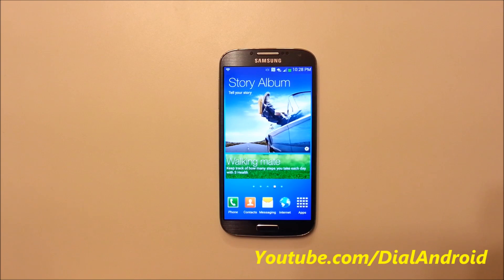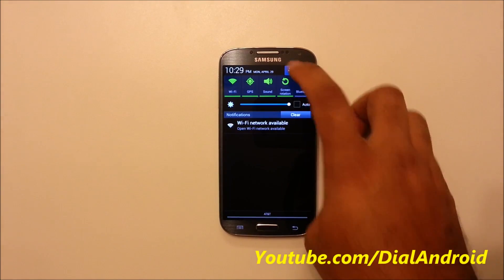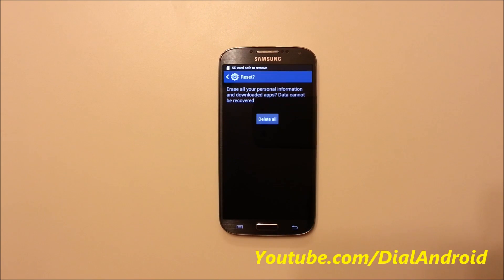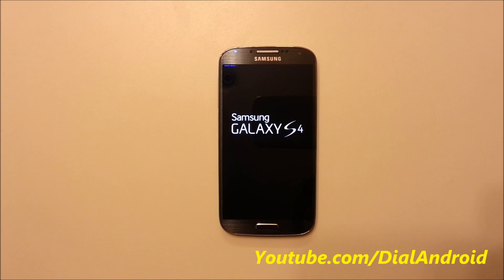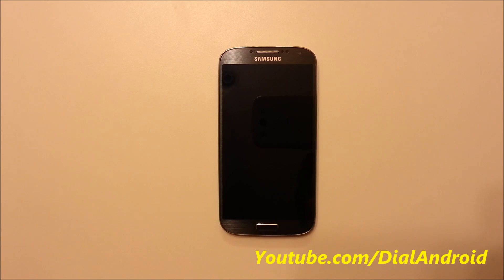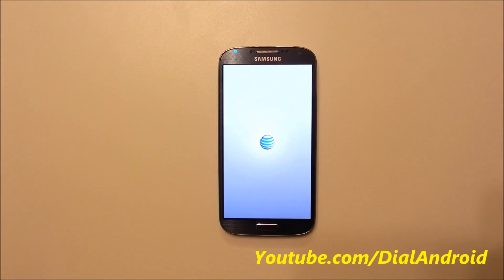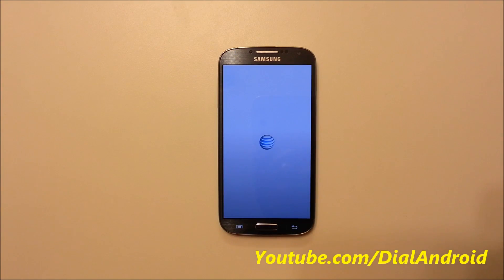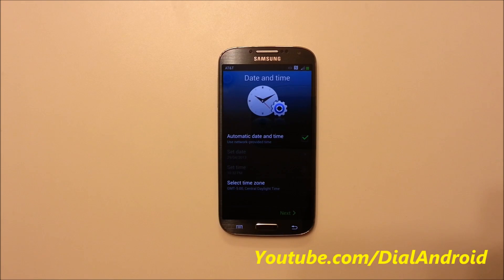How to Factory Reset your Samsung Galaxy S4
This video shows how to perform a factory reset of Samsung Galaxy S4.